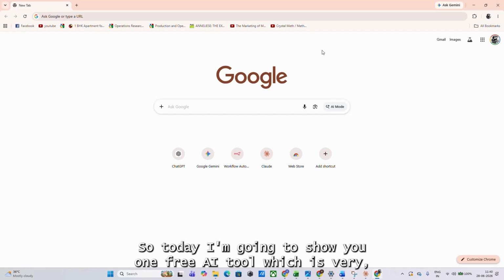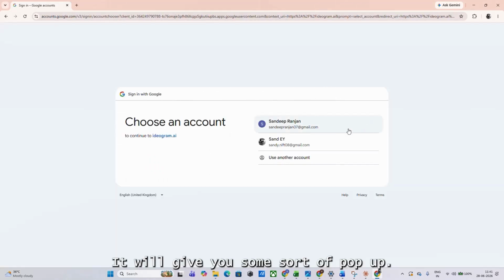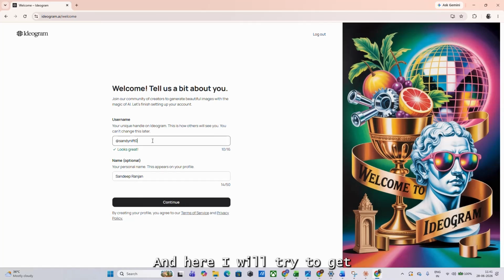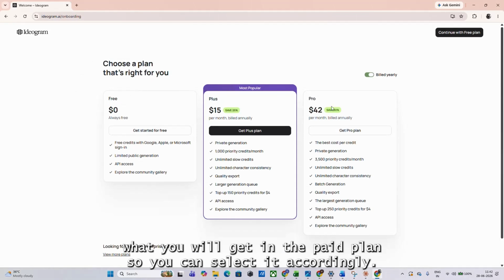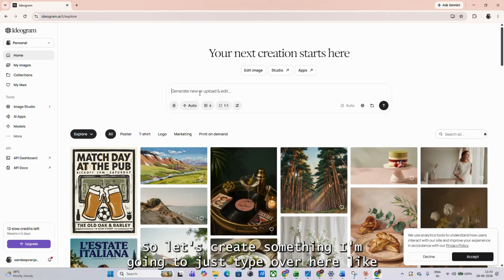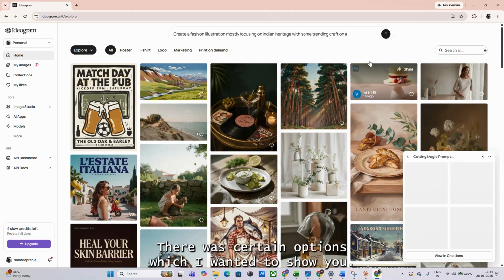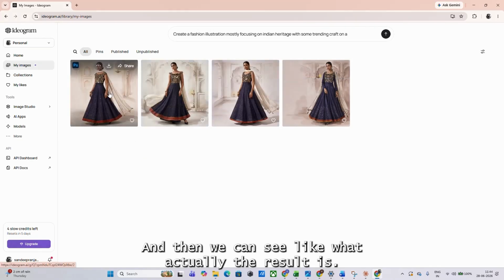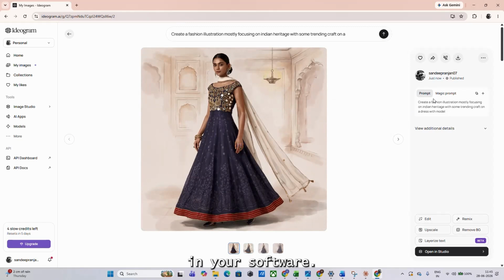Ideogram AI Tutorial for Beginners — Free AI Image Generator (Day 1) | Sandeep Ranjan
Ideogram AI is completely FREE — and after Day 1 of testing it,
I'm convinced it's the best free AI image generator available in 2026.

In this video I break down everything you need to know as a beginner —
how it works, what it can generate, and where it beats paid tools.

Ideogram AI is an AI image generator that stands out for one key reason:
It actually renders text inside images accurately, something most AI
tools completely fail at. This makes it incredibly useful for content
creators, designers, marketers, and anyone building visual content.

This is Day 1 of my ongoing free AI tools series. I test each tool from
scratch so you know exactly what to expect before you sign up.

Music Credits - "Easy Flow" is a light ambient corporate pop track with a clean, modern, and inspiring atmosphere. Featuring subtle textures, gentle rhythms, and uplifting tones, this music is ideal for corporate presentations, business videos, technology content, explainer projects, and professional storytelling that requires a positive and effortless flow.

Audio source: MusicRevolution

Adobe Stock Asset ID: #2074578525